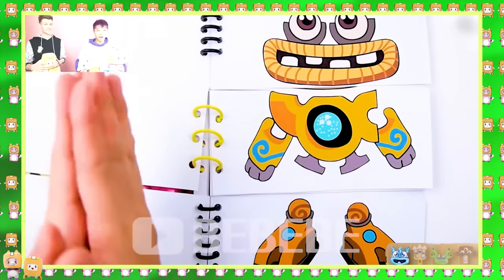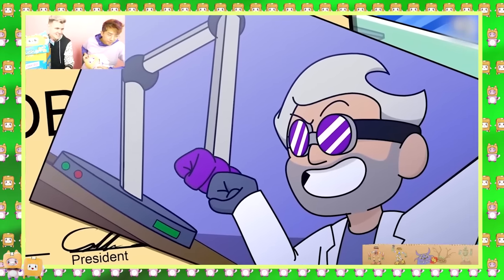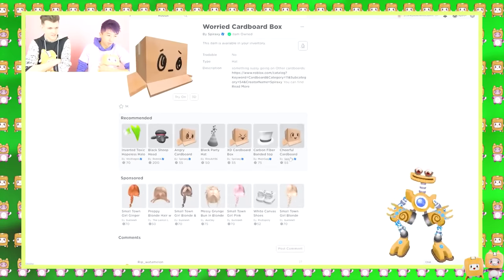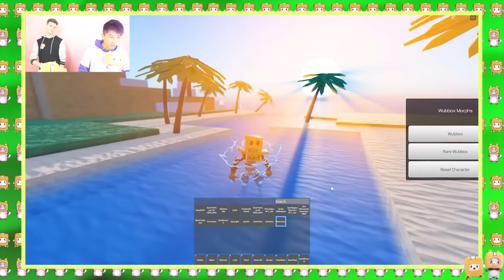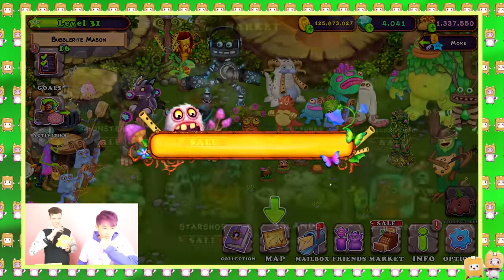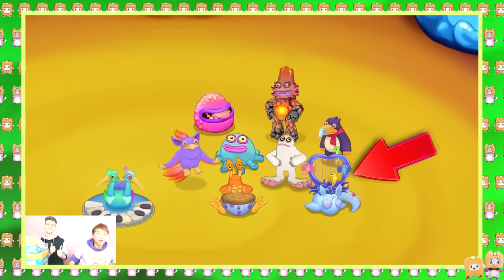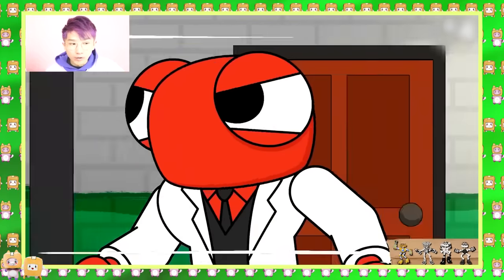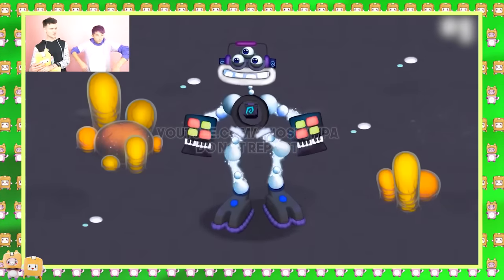MOST INSANE MY SINGING MONSTERS VIDEOS! (SECRET WUBBOX REVEALED, DIY WUBBOX, ORIGIN STORY & MORE!)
LankyBox World!